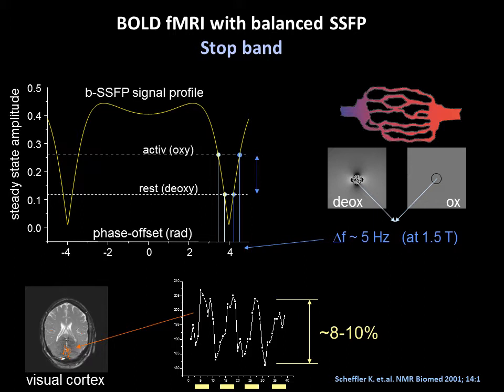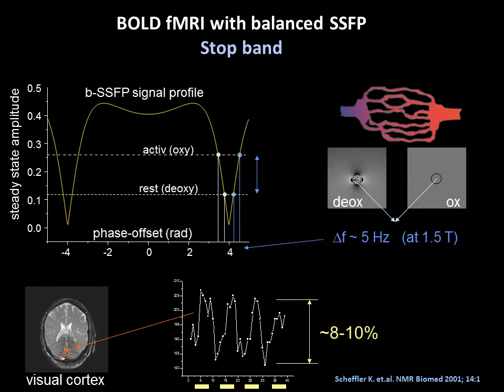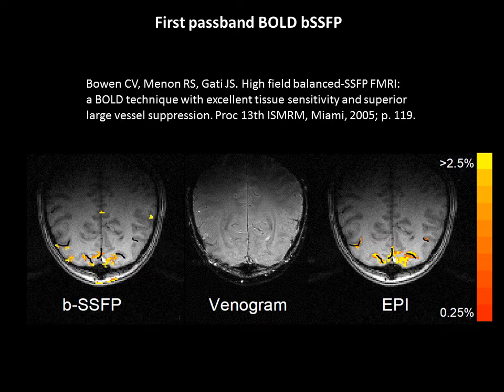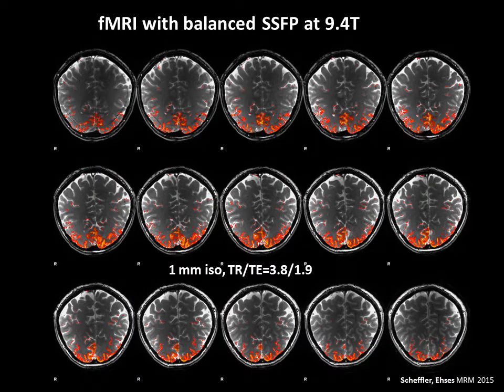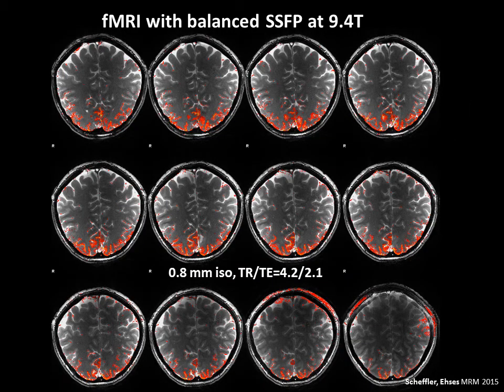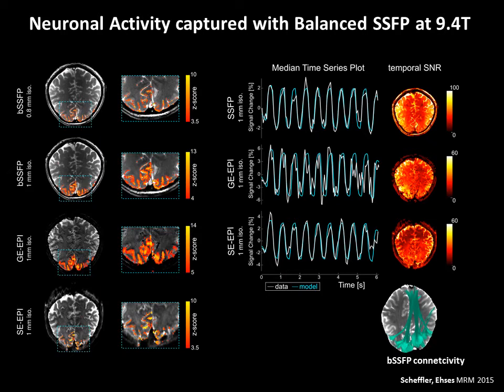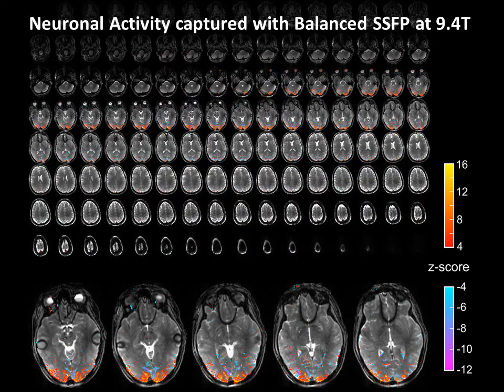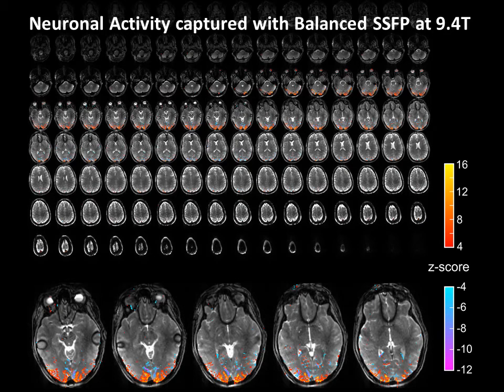Klaus Scheffler: bSSFP fMRI at 9.4T